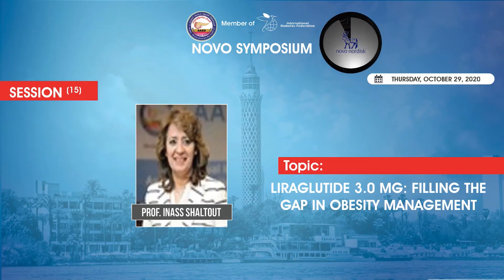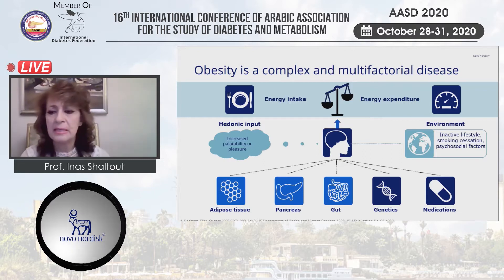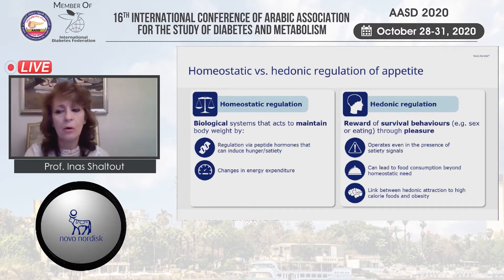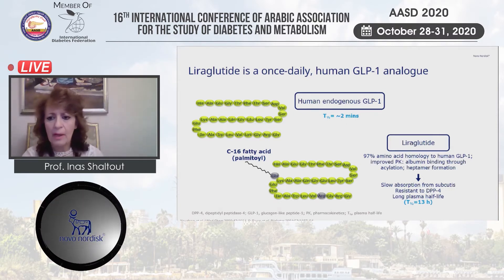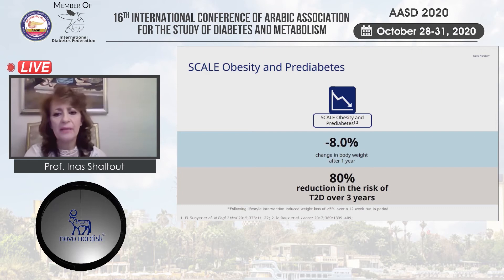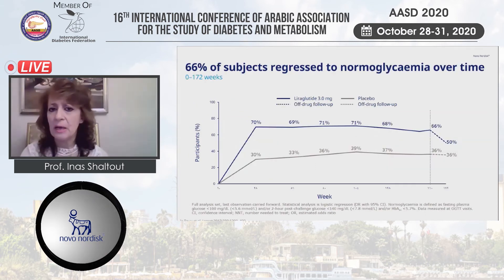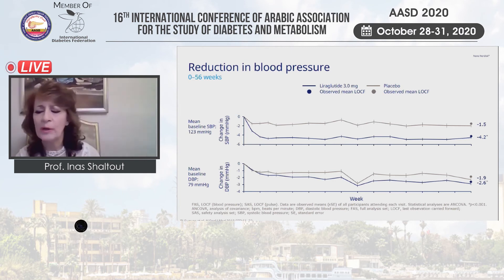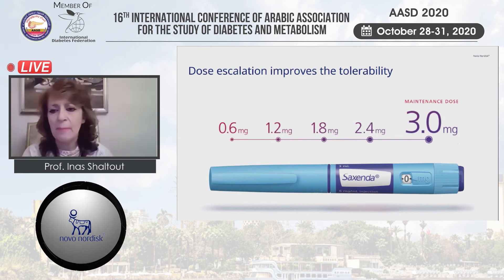Liraglutide 3.0 mg: Filling the gap in obesity management - Prof Inass Shaltout